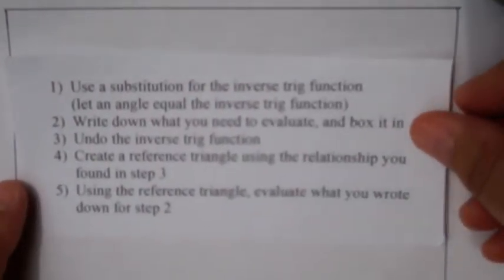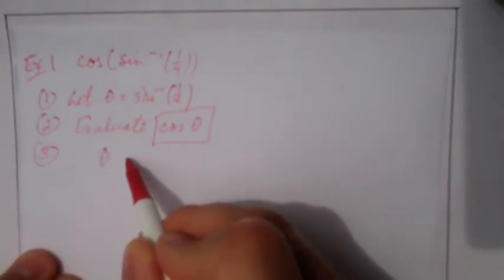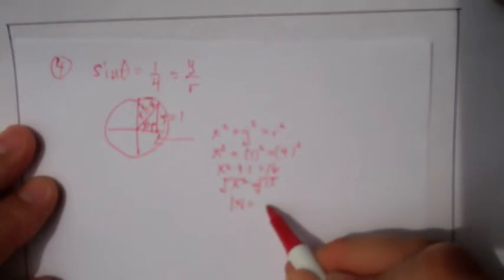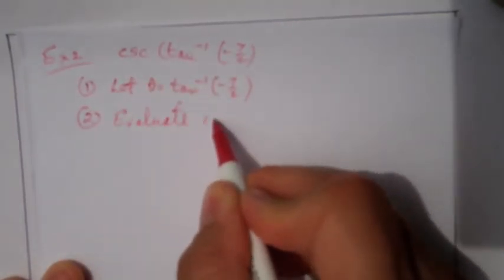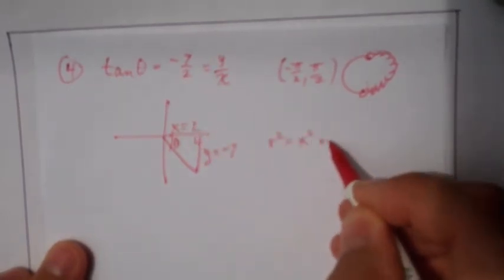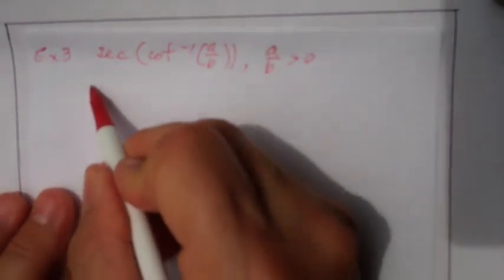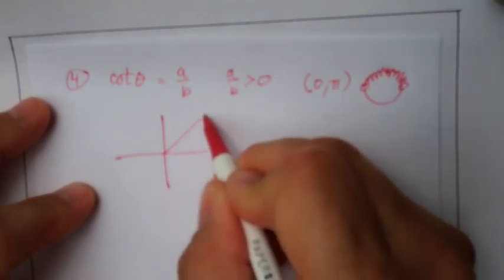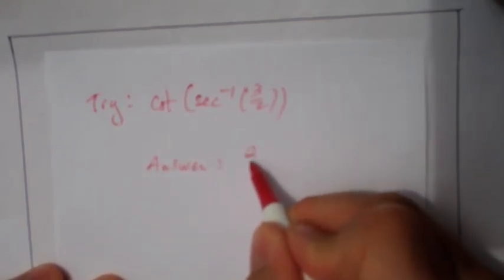Simplifying Compositions of Trigonometric and Inverse Trigonometric Expressions